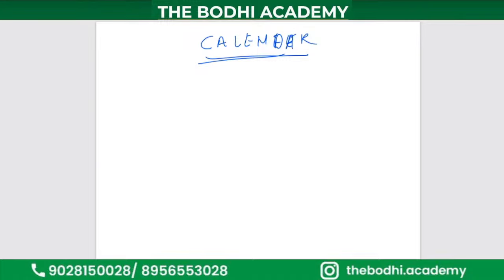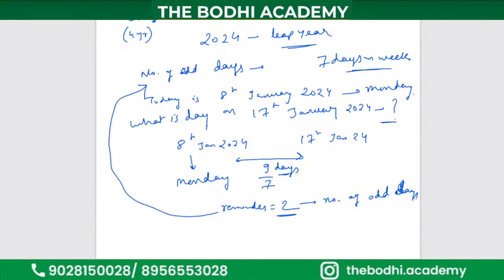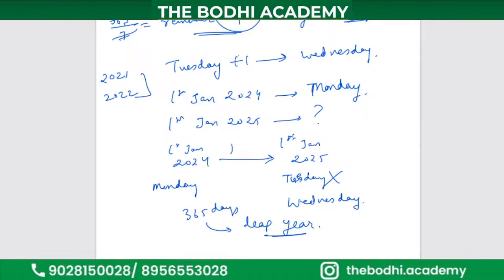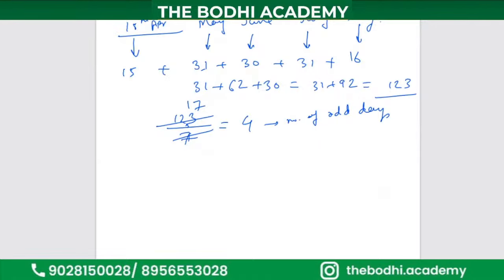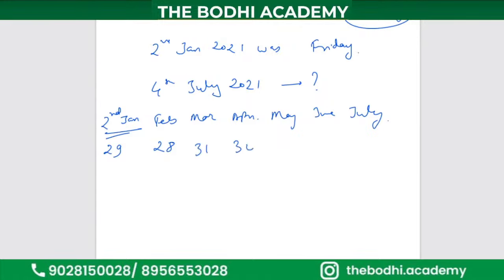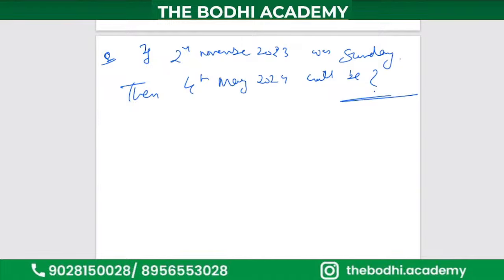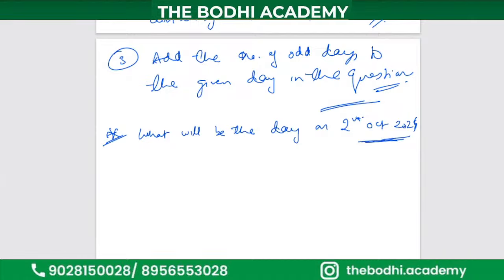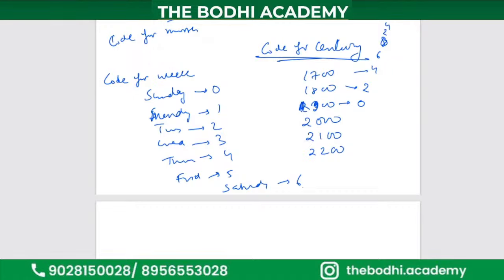The Bodhi Academy Live | CALENDER